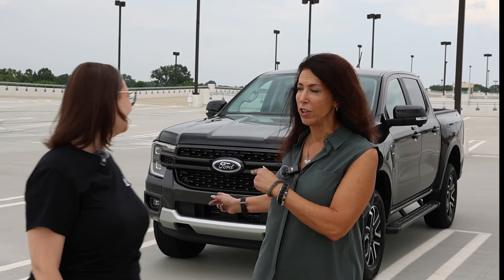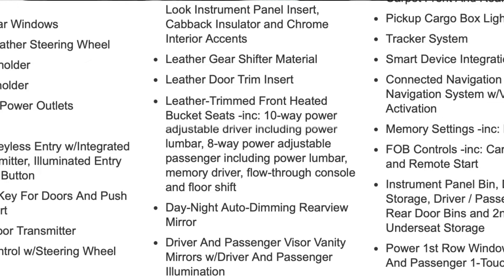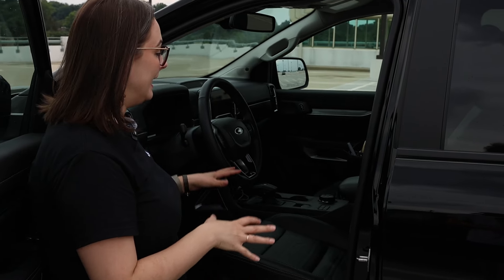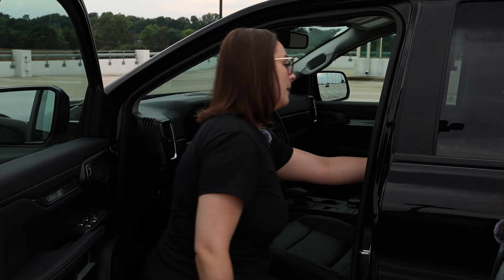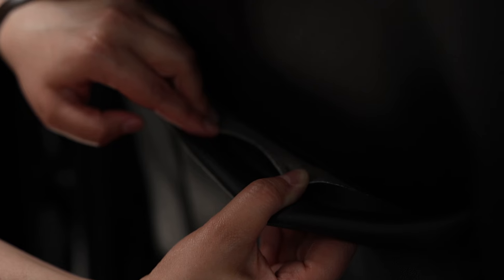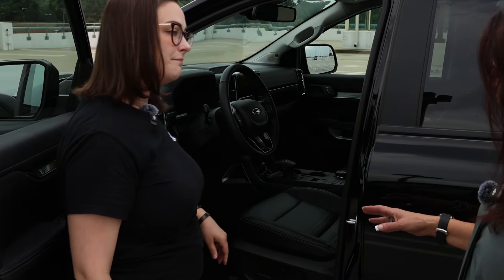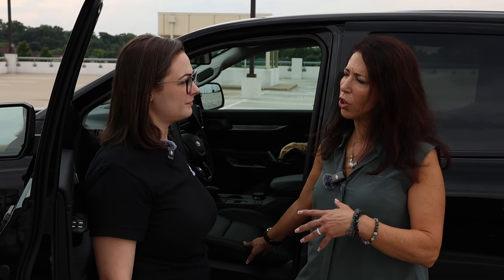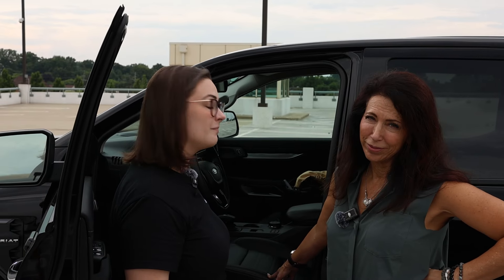Is the 2024 Ford Ranger Interior Plastic??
The Ford Ranger Lariat uses "Leather Appointed" seating...meaning its a mix between real leather and fake plastic alternatives. See what parts are real and what are not!

The Fix Family has taken generations of passion, pride, & automotive expertise to create unique auto products & books that will keep you, your family, & your cars safer and running better for years to come.